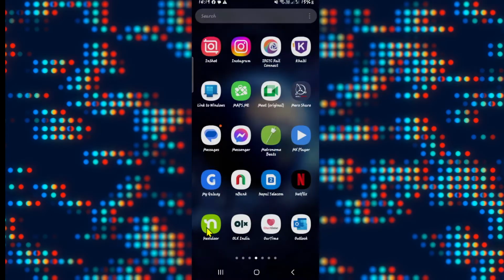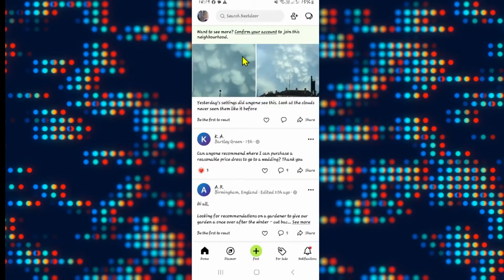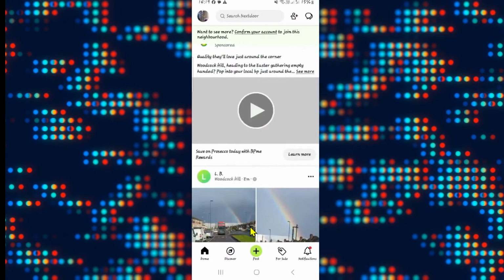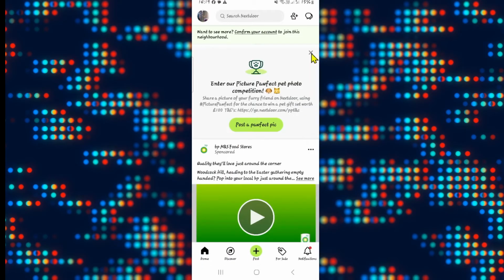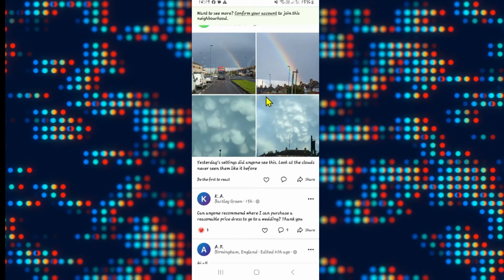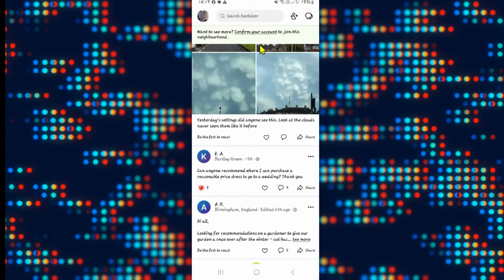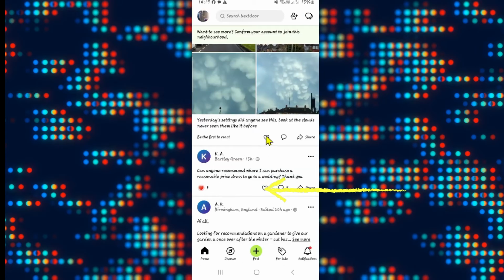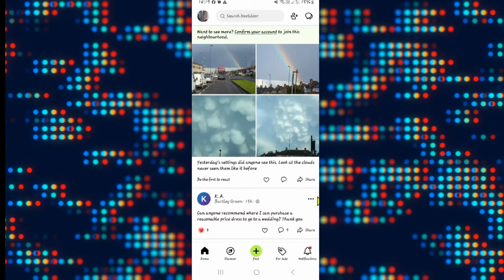How to Create Bookmarks on Nextdoor App? Setting Bookmarks on Nextdoor App on Android 2024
Welcome to our tutorial on how to create bookmarks on the Nextdoor app! Nextdoor is a fantastic platform for connecting with your local community, and using bookmarks can help you keep track of important posts, events, or discussions.